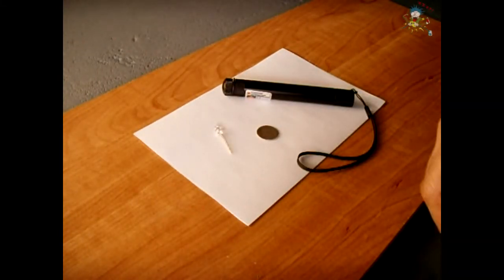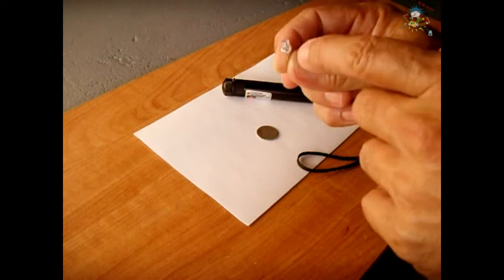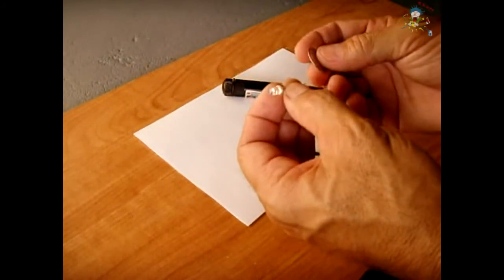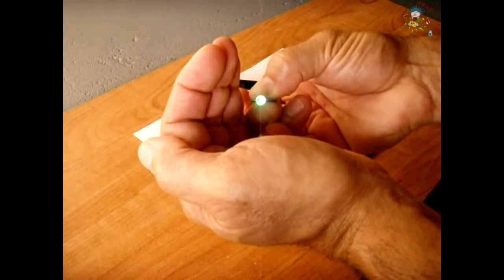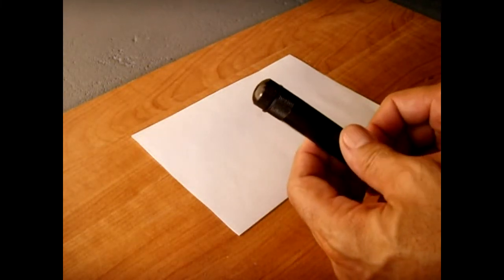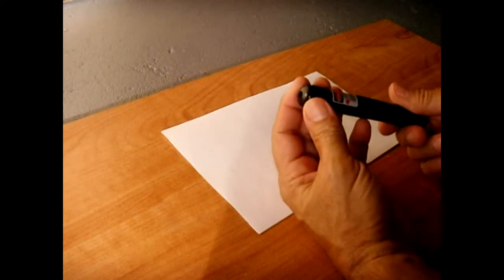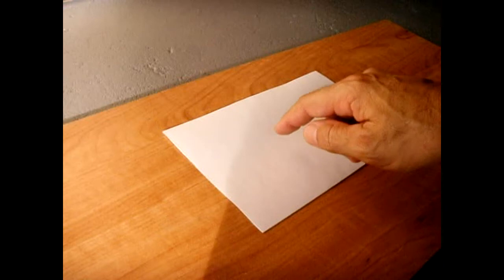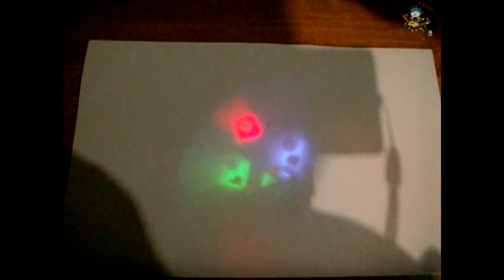Color Changing LED's(RGB) Projected Through A Laser Lens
This video shows a color changing 5mm LED(Slow Changing) under power, as well as the internal structures being clearly projected using the lens from a moderate to high power red laser.

Click the link below for my LED's under the microscope video.

Doing so will help to ensure that many more videos will be released in the future. (Views are essential to keep this channel in an active state)***